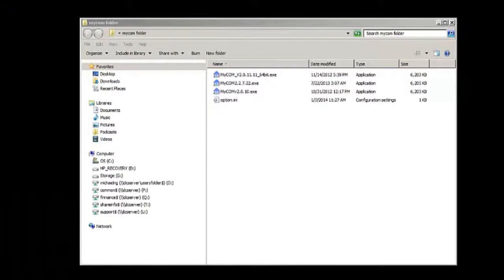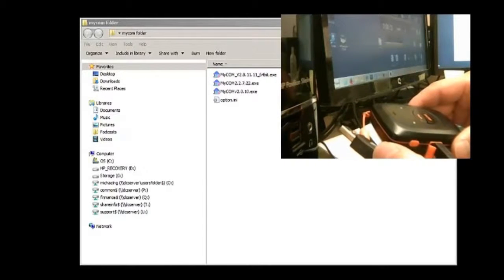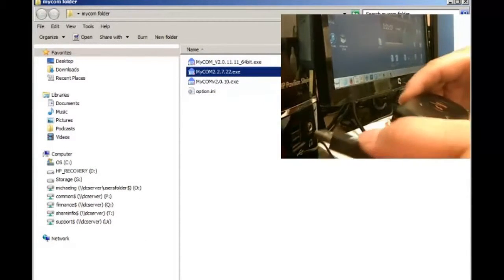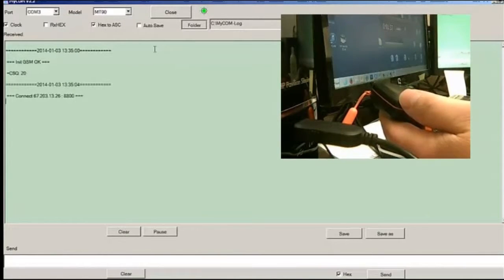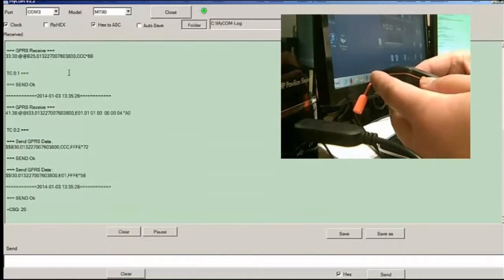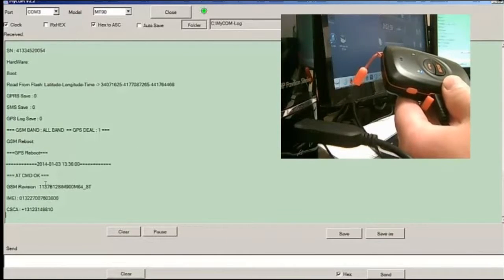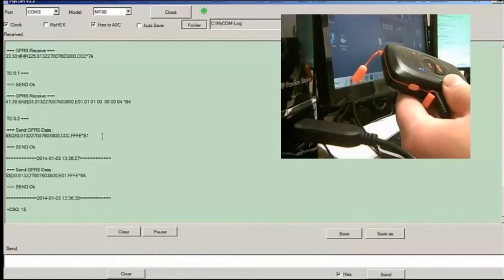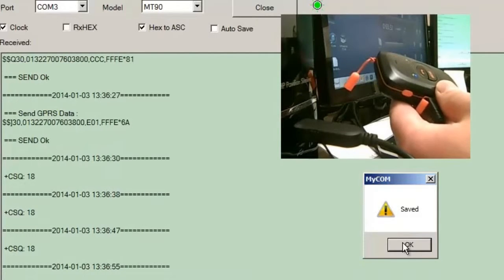MT90 How to use mycom EN